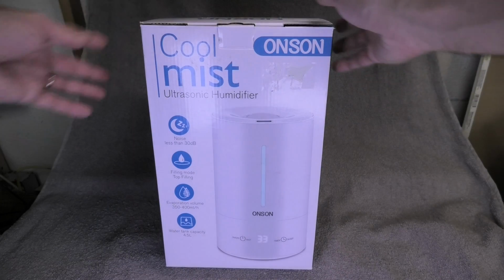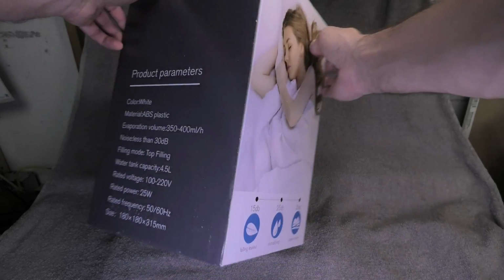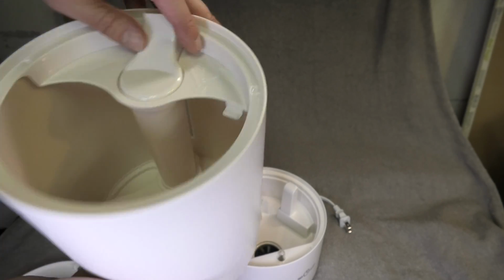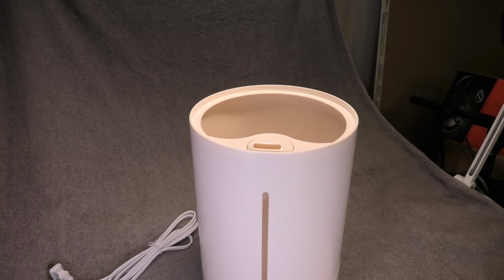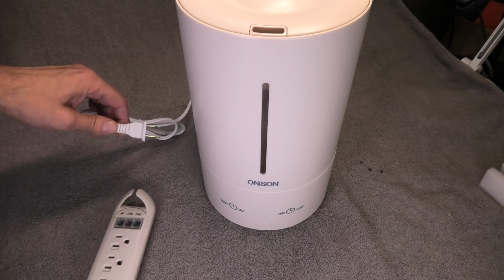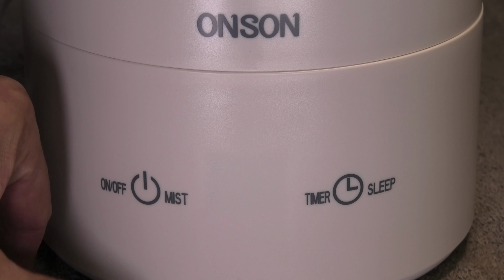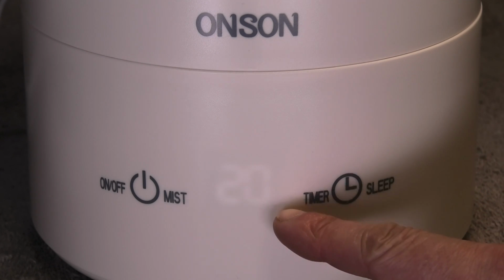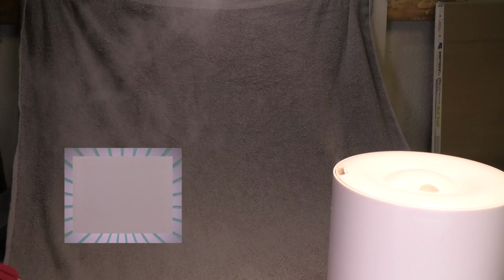Ultrasonic Humidifier - Onson Cool Mist - FULL instructions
This video explains the functions of the ultrasonic humidifier Cool Mist by Onson.
The humidifier comes with three different intensity levels and also with a timer for automatic shutoff.